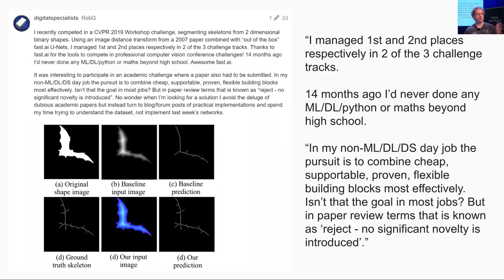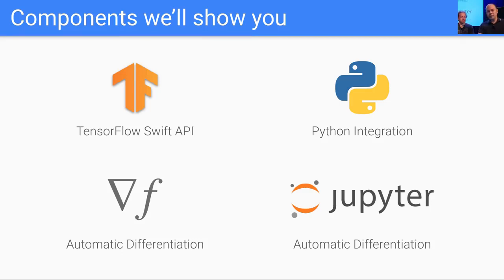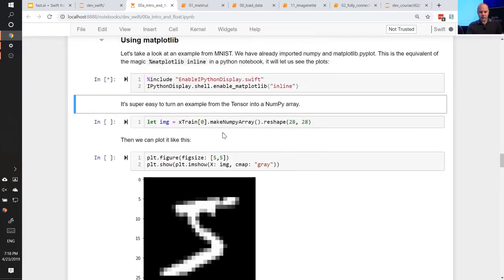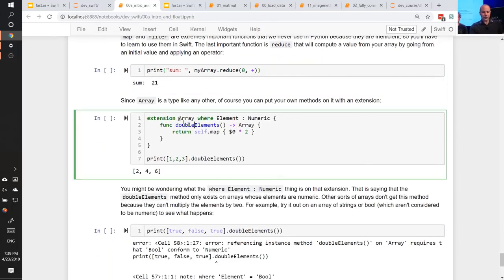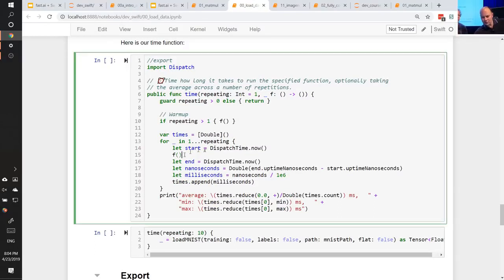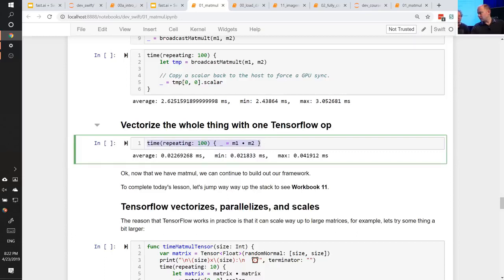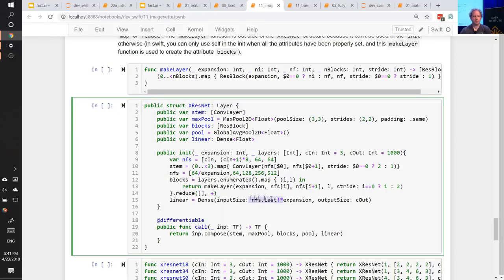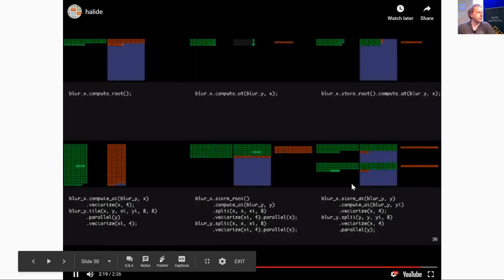Lesson 13 2019 fastai v3 Basics of Swift for Deep Learning(中英字幕)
fastai v3 中英字幕